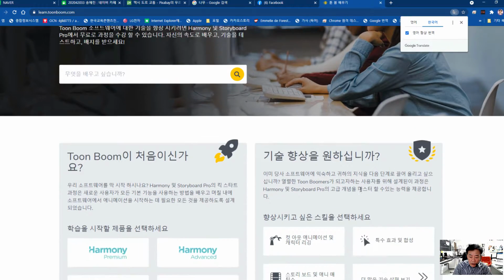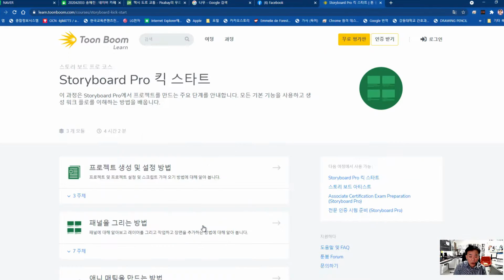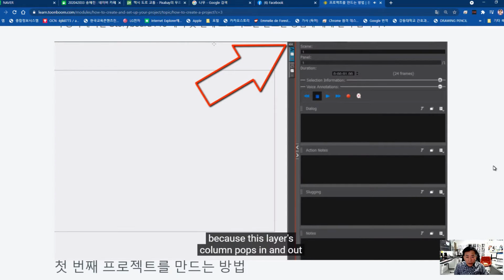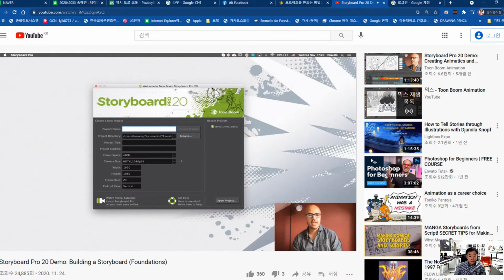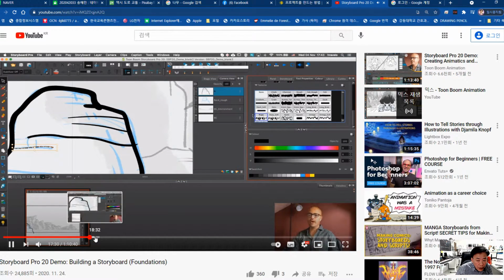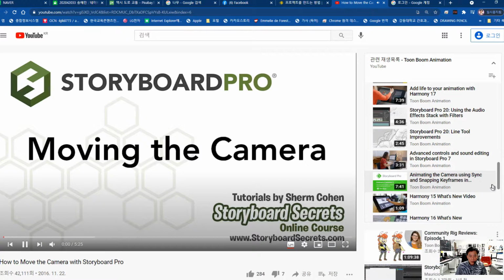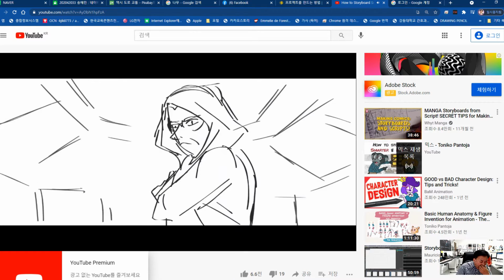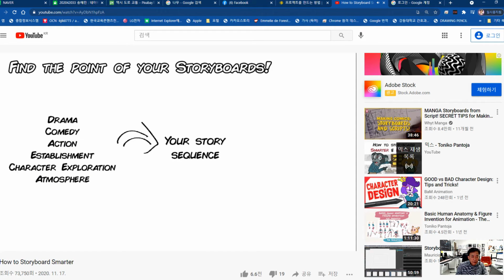디지털 배경제작 10강 Part 03